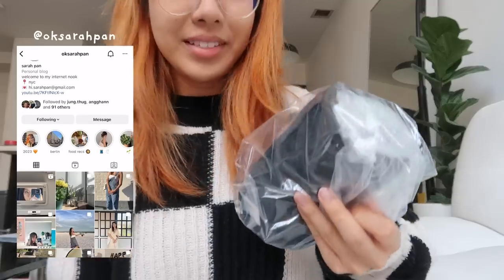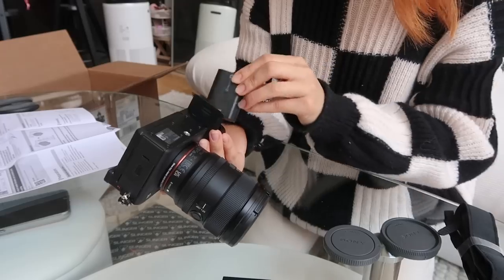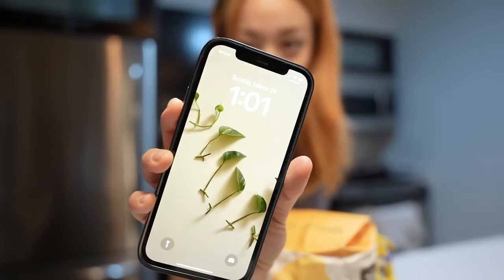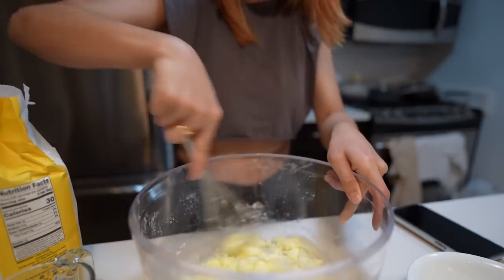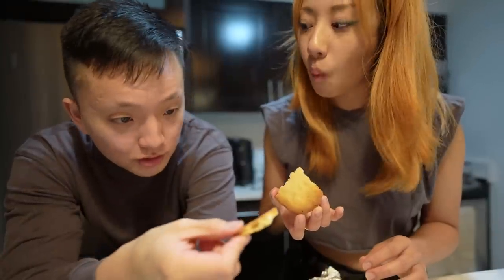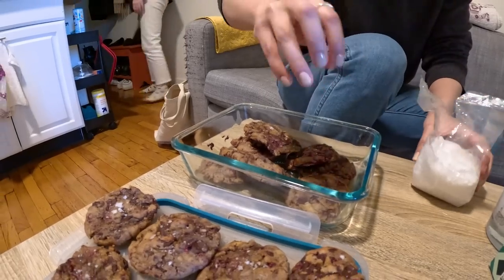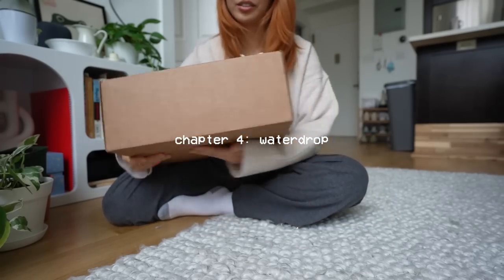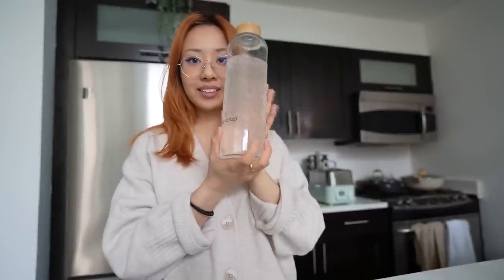trying something new | vlog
a saga of firsts :)

❀ APARTMENT DECO ❀
↳ Cloud Loveseat Couch (super comfy, soft and cozy!)

✰ FILMING EQUIPMENT ✰
➭ canon t6i
➭ canon g7x mark ii
➭ manfrotto compact action tripod

❀ Instacart ($10 off and free delivery code: SPAN3601A0)
❀ BeFrugal ($10 sign up bonus)
❀ Rakuten ($10 sign up bonus)

✰ AMAZON STOREFRONT (VLOGGING GEAR, FAVORITES, ETC.) ✰

current sub count:

alternate title:
new camera! (sony a7c), my first ski trip, baking & cookie exchange | NYC vlog